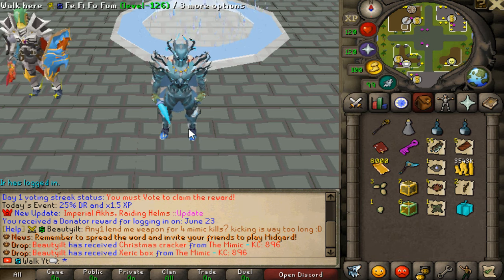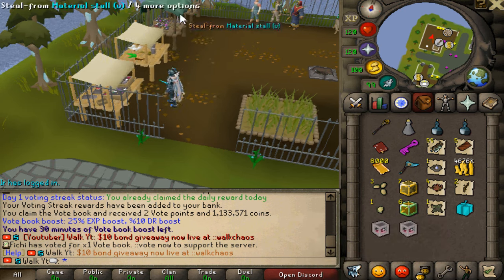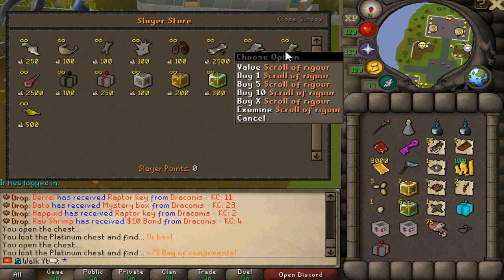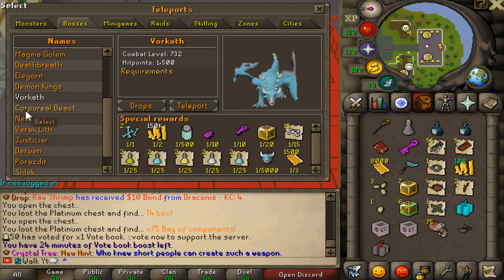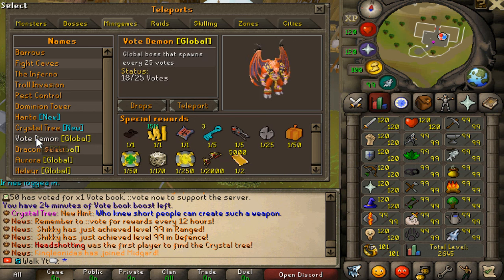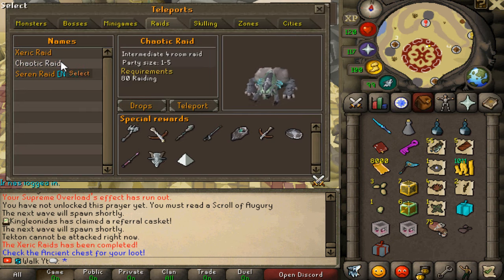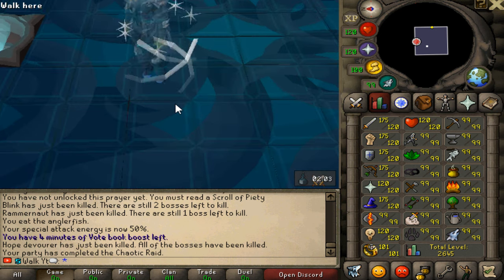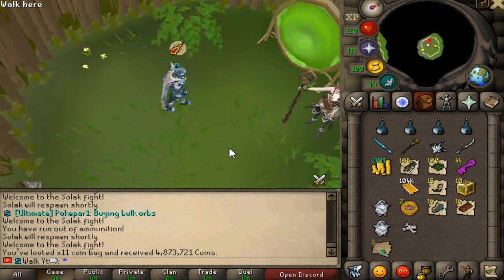Midgard RSPS: *Best Moneymakers* How to Make Bank on New Unique RSPS! +$50 Bond G/A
Make sure to LIKE the video & COMMENT your ign to enter the giveaway!!

Claim ::refer walkchaos for FREE OP Starter!

Previous winner: matris